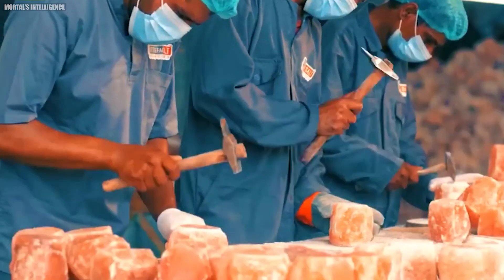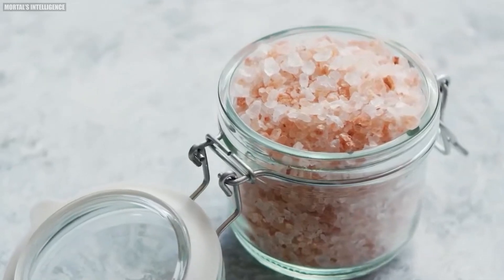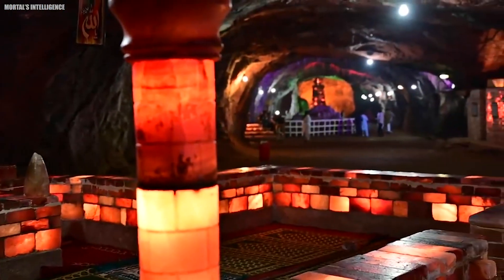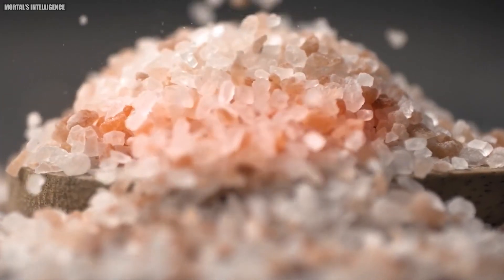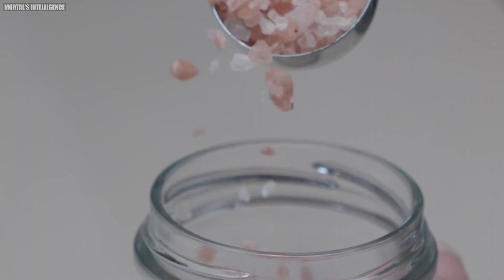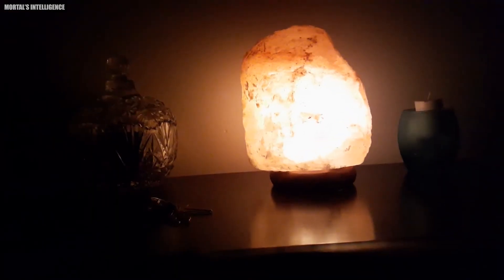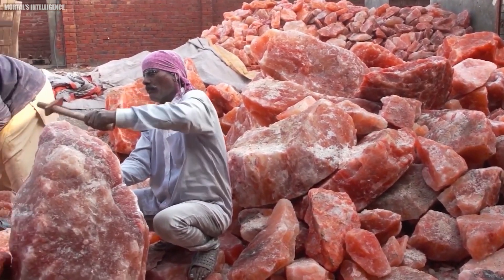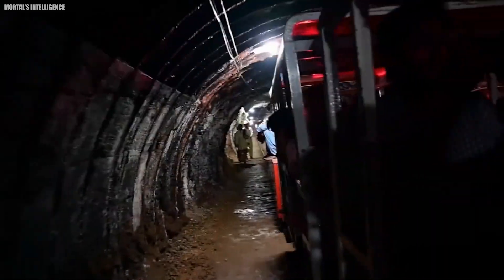Rock to Crystal: Himalayan Pink Salt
From Rock to Crystal: Making Himalayan Pink Salt| How Himalayan Pink Salt is Harvested and Processed